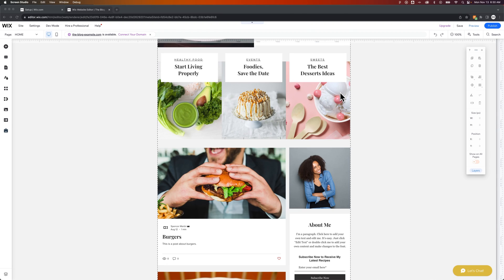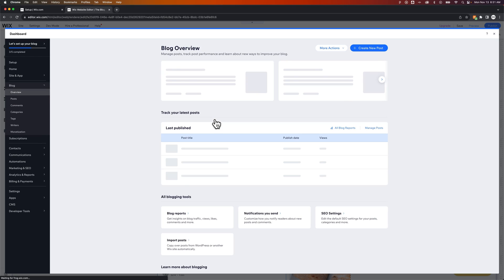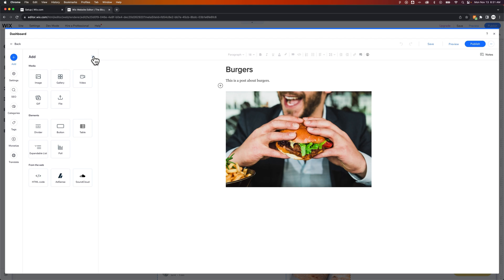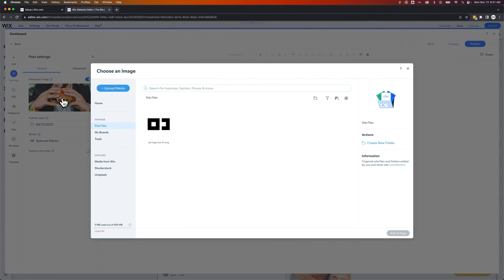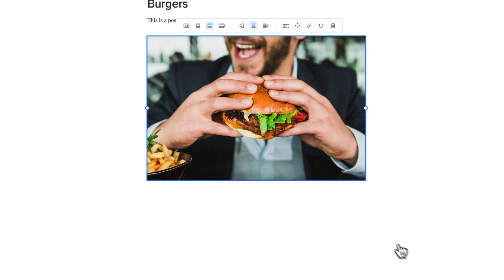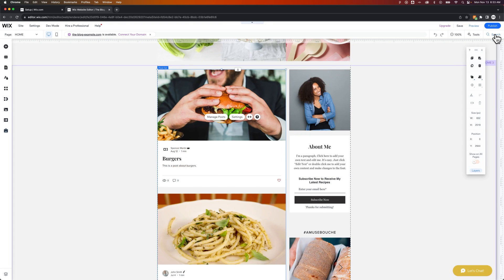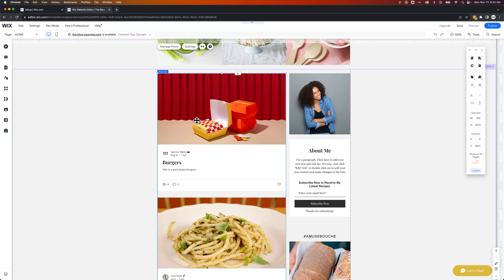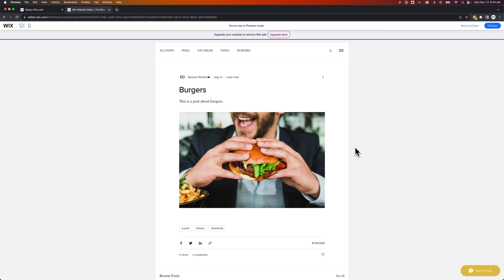How to Add a Featured Image on Wix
In this Wix tutorial, learn how to add a featured image on Wix. You can add featured images to blog posts on Wix or turn off the featured image.